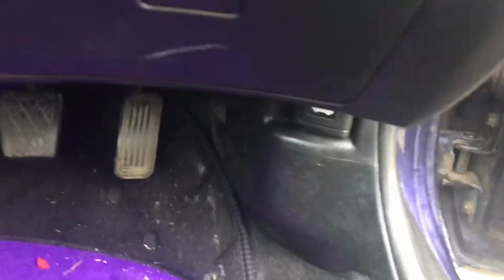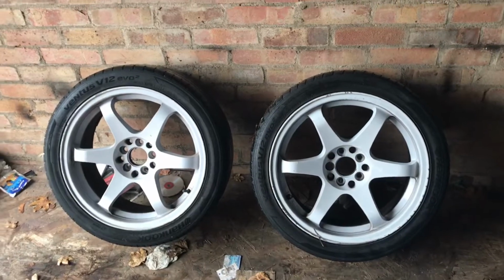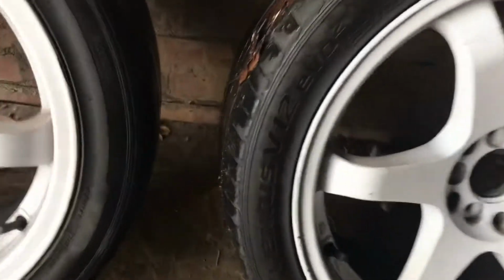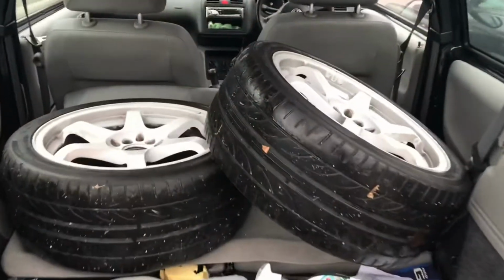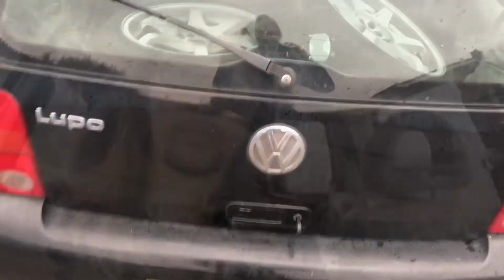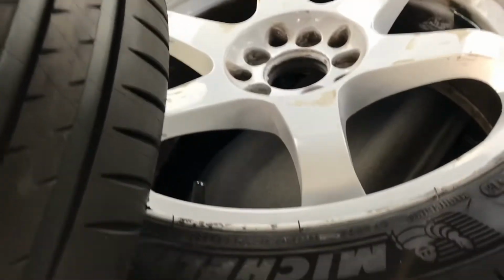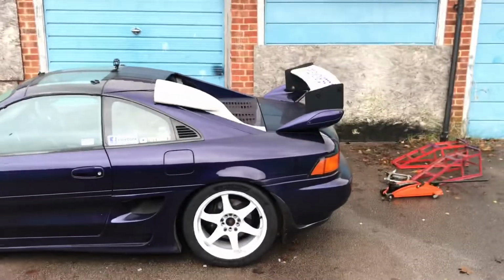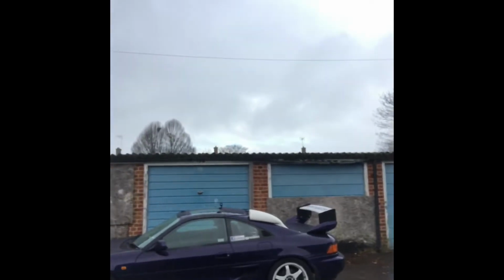MR2 Turbo Maintenance 😮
Well I found a screw in my rear tyre so was gona get it fixed.

Then I noticed my rear tyres where worn out. So I had to go and get some new tyres.

Bit of a pain as they won’t do them on the car. I had to take the rims in separate.

Oh well let’s see how this goes I guess 😂